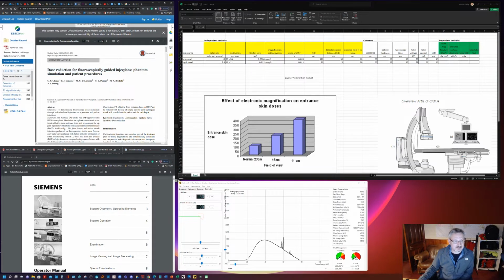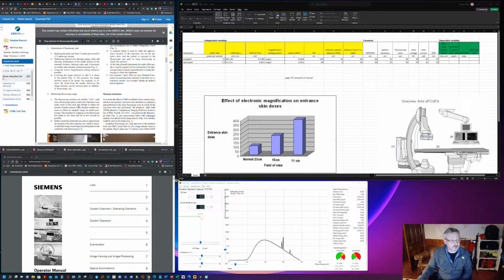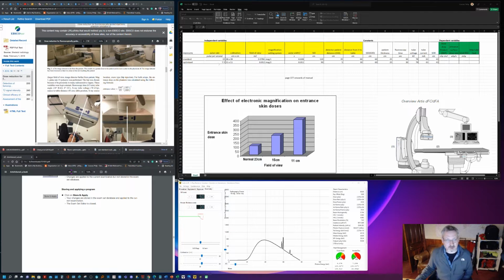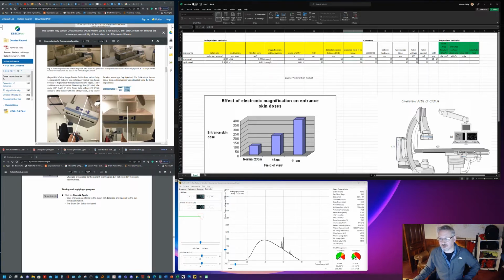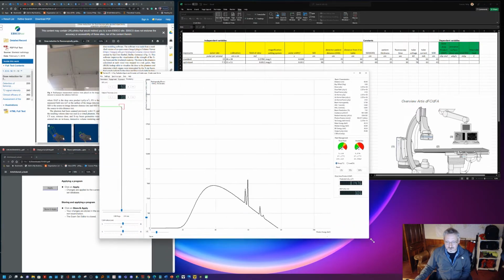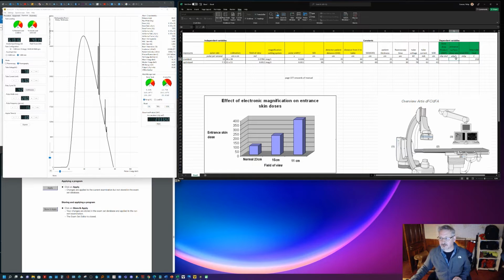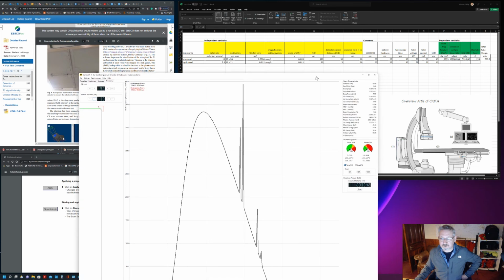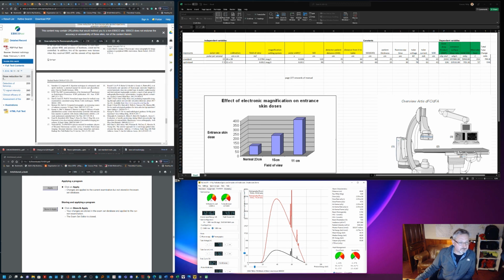Optimisation of a fluoroscopic procedure - for Radiographers, Radiologists and Physicists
Using TechnicVR to explain and recreate an optimisation experiment from the literature